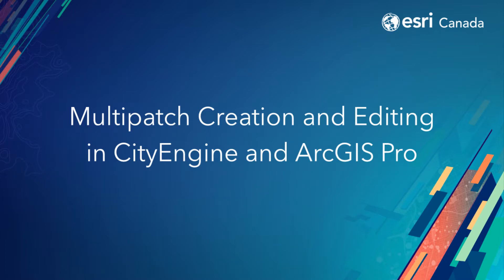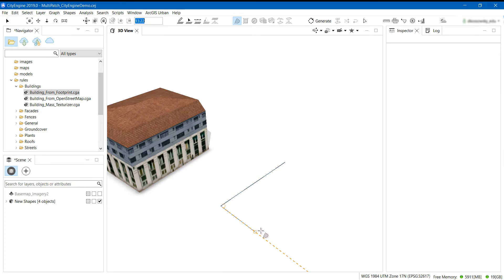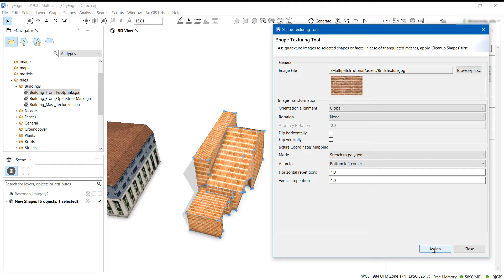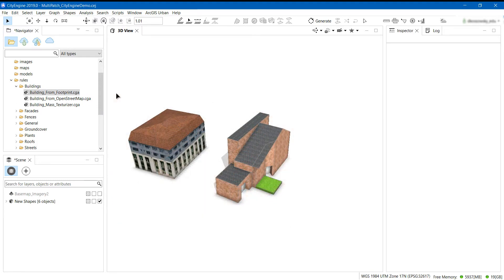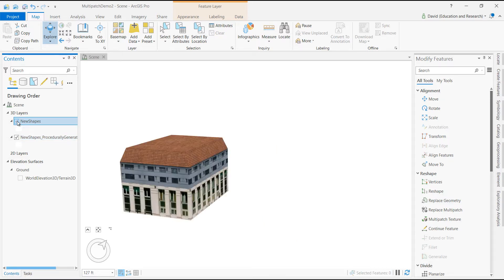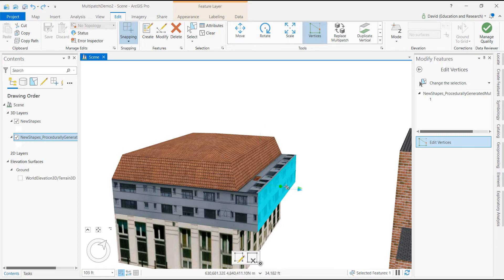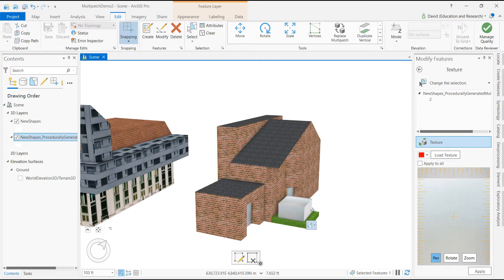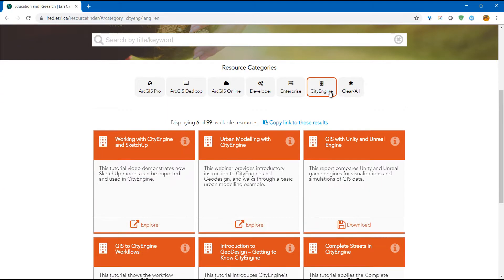3D Multipatch Creation and Editing in CityEngine and ArcGIS Pro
This tutorial demonstrates how to create, edit and update 3D multipatches in CityEngine and ArcGIS Pro.